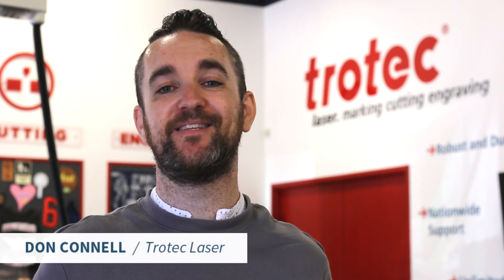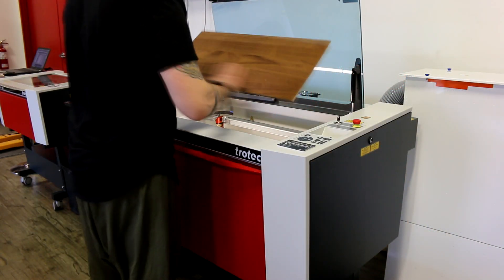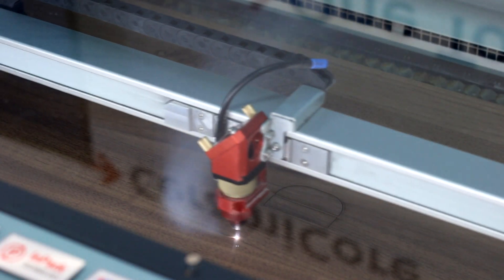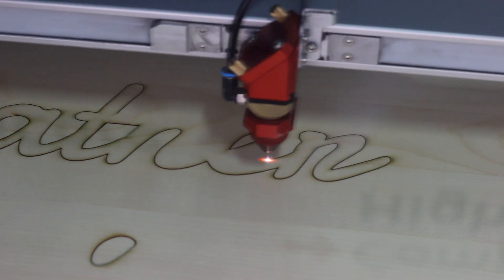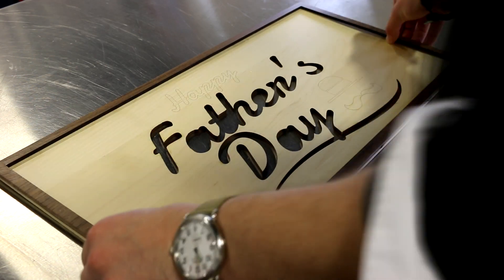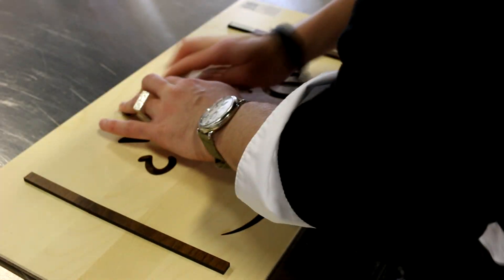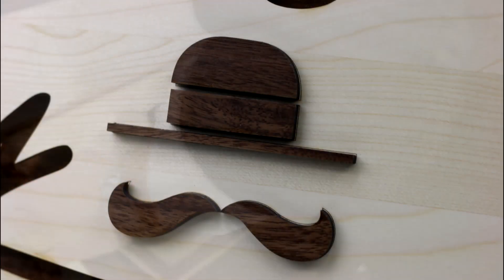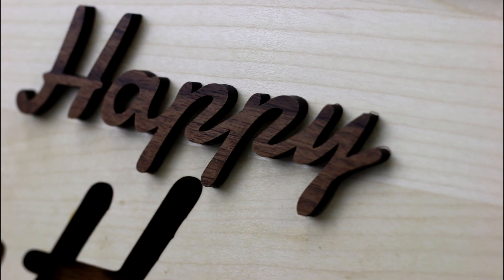How to Make a Laser Cut Wood Sign for Father's Day | Personalized Gift Idea with Trotec Speedy 300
Looking for a unique and personalized Father's Day gift idea? Look no further! This video tutorial will guide you through the process of creating a laser-cut wood sign that will make the perfect gift for your dad.

In this video, Don from Protect Laser demonstrates how to create a laser-cut wood sign using our Trotec speedy 300 and solid wood sheets. Our design allows for a multi-layered effect using two different wood colors - the light-colored alder and the darker walnut. One of the best aspects of this design is that it reduces material wastage. The entire sign can be created from two sheets of material, one in each color, and doing so allows us to create a fantastic multi-layered effect.

To begin, we placed sheets of our five-millimeter solid wood into our Trotec Speedy 300. Then, we cut the base of our sign from our five-millimeter walnut sheet, which also serves as our exterior frame. We added some decorative lettering for the surface and several small blocks cut in places that will not be visible on the final design but will function as spacers between our top and bottom layers.

We then cut our alder wood using gentle kiss cuts to mark the placement of our exterior frame and darker walnut lettering. As you can see, we've also cut some of the text clean through, allowing the walnut below to appear and creating our unique multi-layered effect. We've chosen to make a Father's Day sign, but this technique is very flexible and could be used for almost any signage application.

This tutorial is perfect for both beginners and seasoned woodworkers, as our step-by-step instructions and helpful tips and tricks will guide you through the entire process. You'll be able to create a thoughtful and meaningful gift for your dad that he'll cherish for years to come.